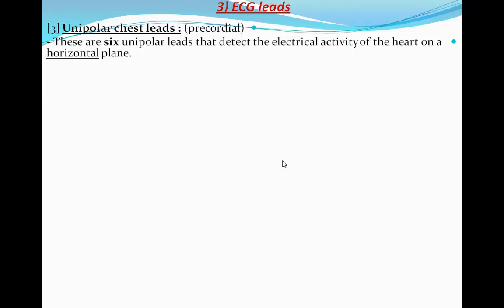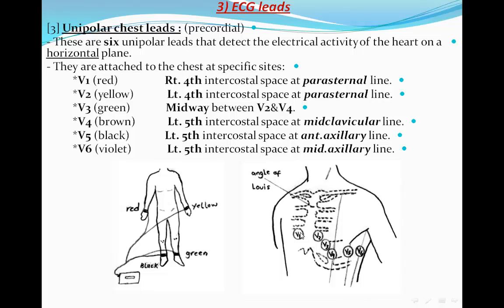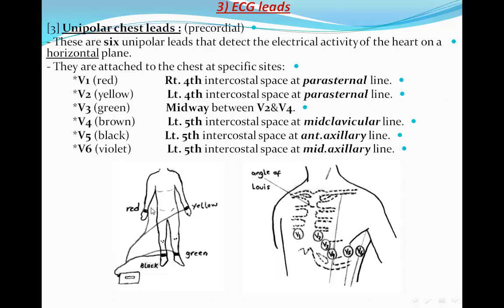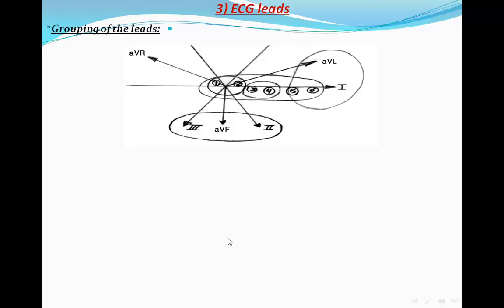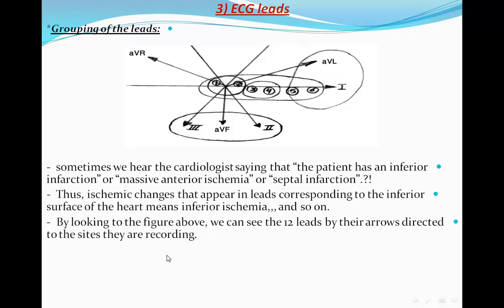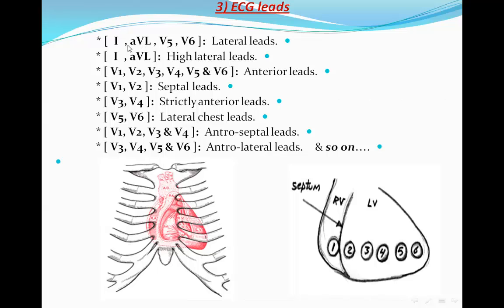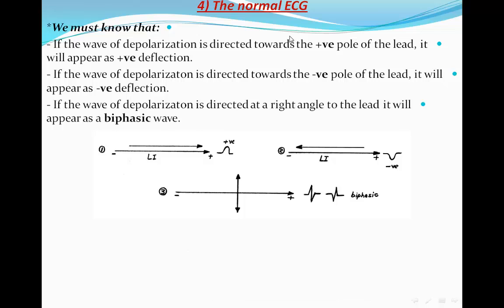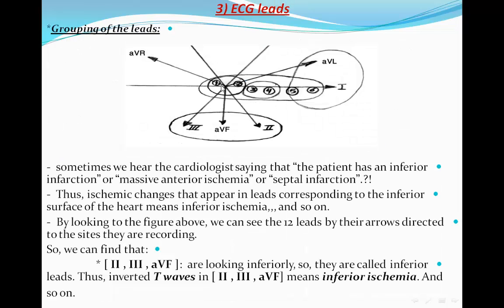Principles of ECG "electrocardiography" Part 4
Principles of ECG "electrocardiography", ECG course; Part4:
ECG leads # Grouping of the leads # the normal ECG